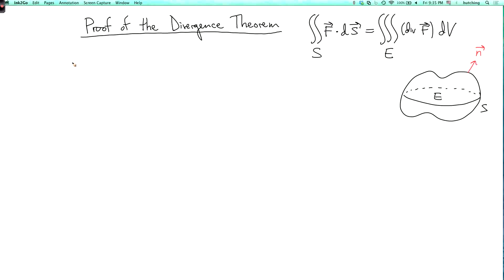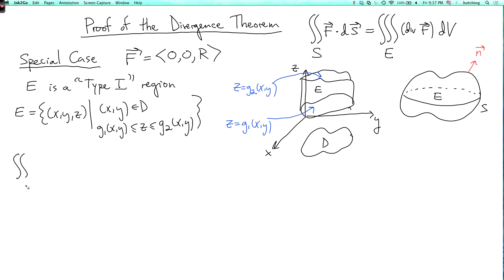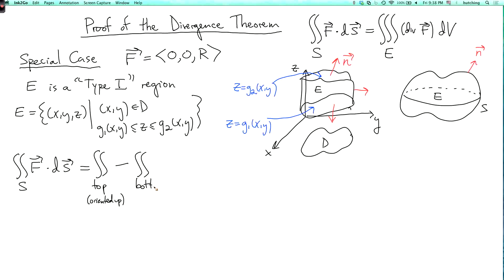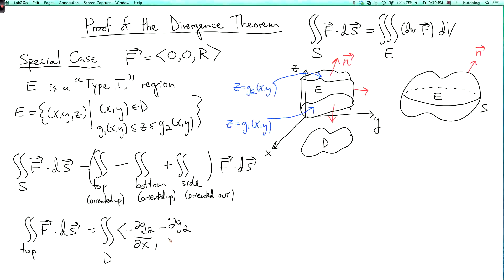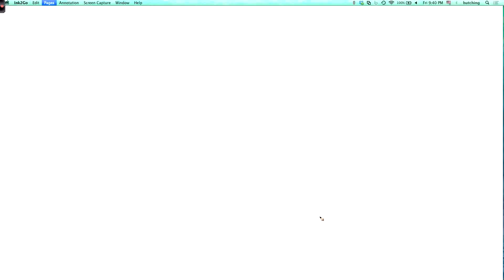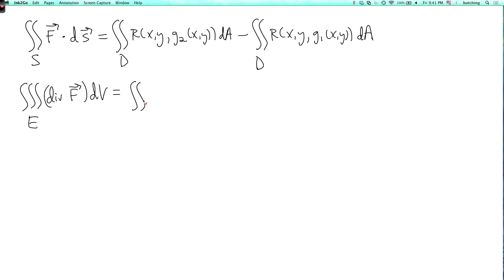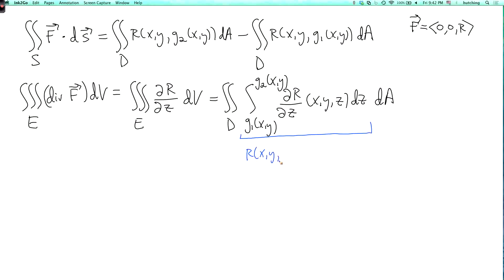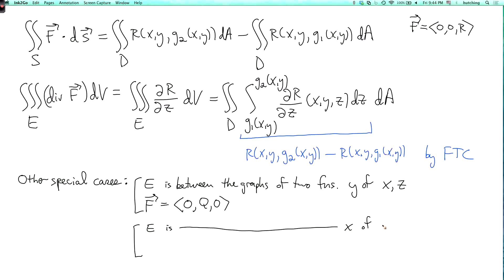Multivariable calculus 4.7.4: Proof of the divergence theorem